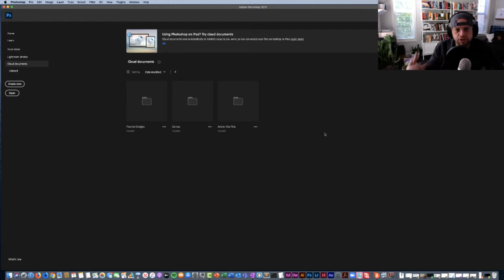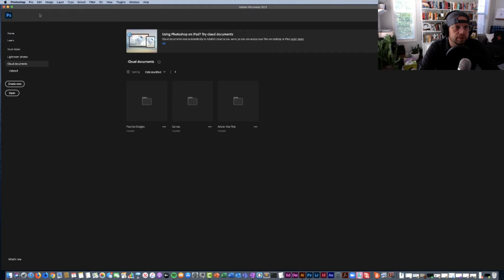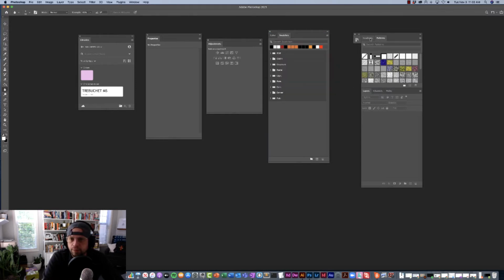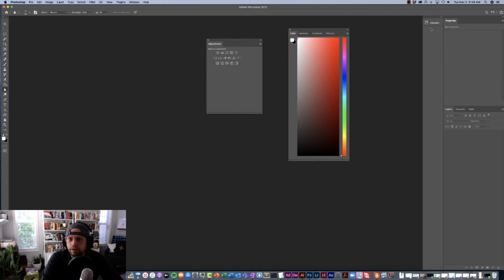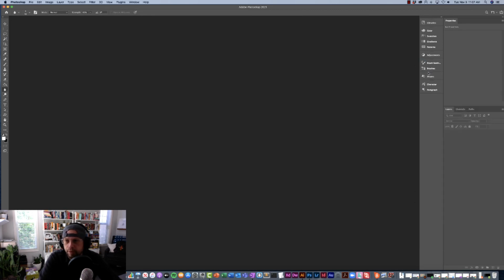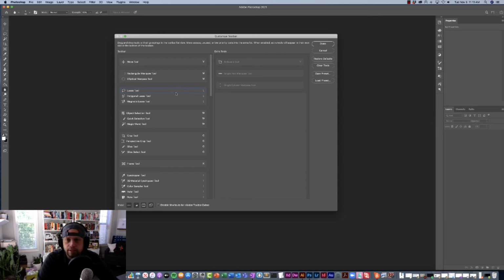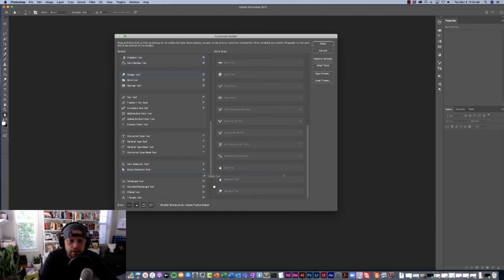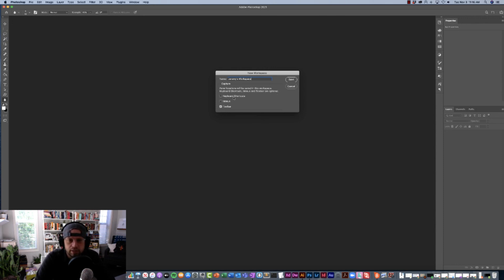Crater BIS Photoshop Series: Customize Your Workspace in Photoshop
In this video, I'll show you how to customize your Photoshop workspace to maximize your efficiency and workflow on your Photoshop projects.